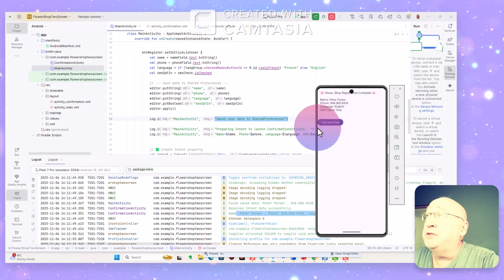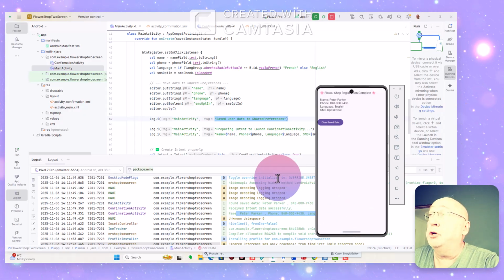Using Shared Preferences